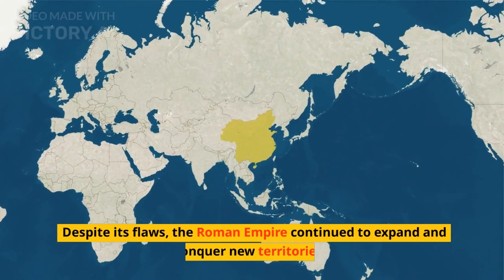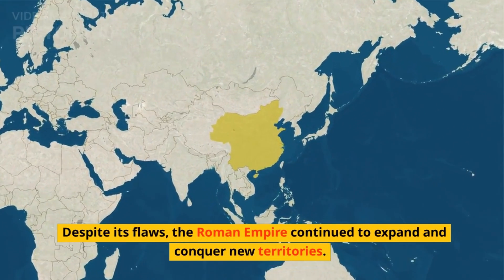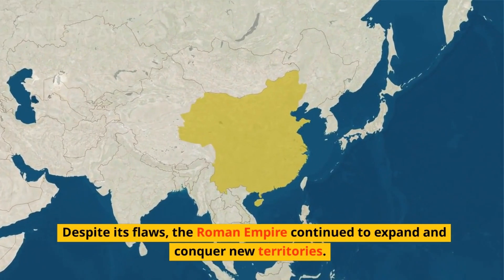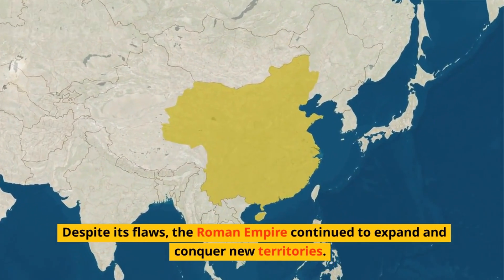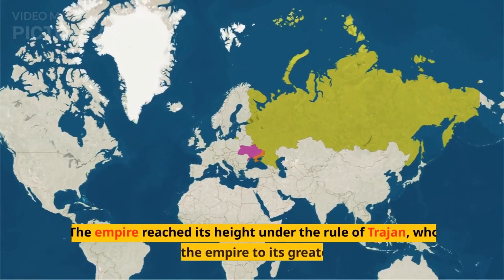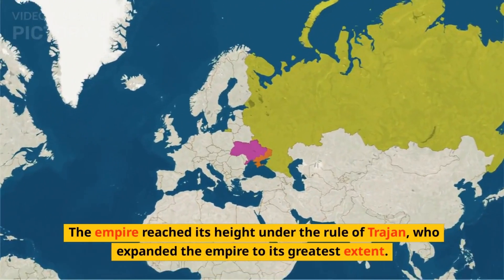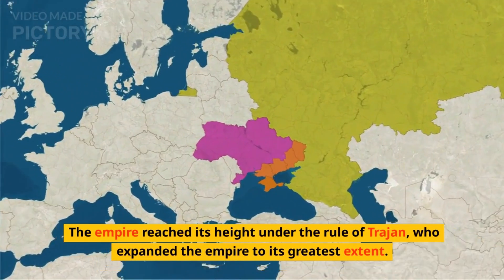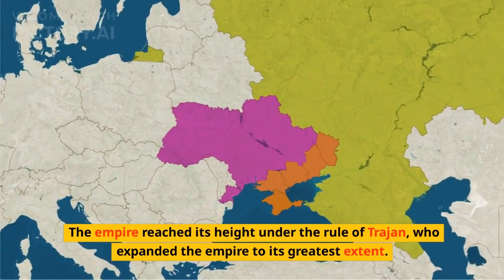Part 2 : The Pax Romana and the Height of the Empire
Discover how the Roman Empire achieved its golden age of prosperity, innovation, and cultural flourishing under the guidance of its greatest emperors. But with such great success came the seeds of decline and eventual collapse.